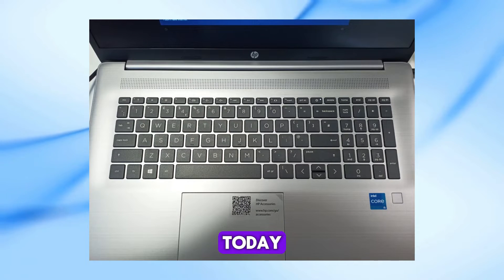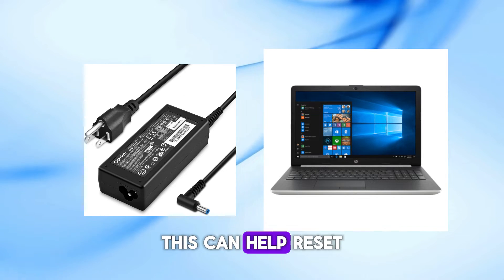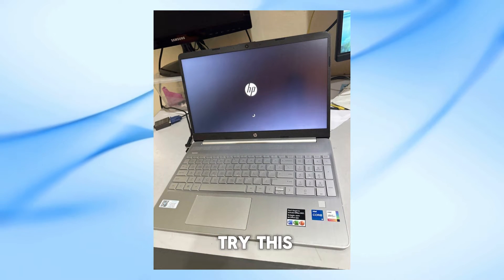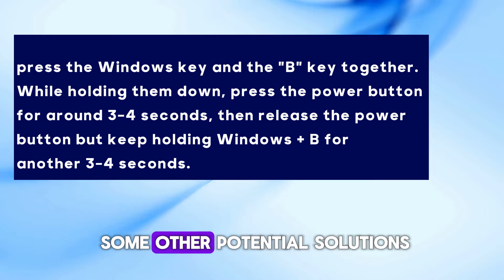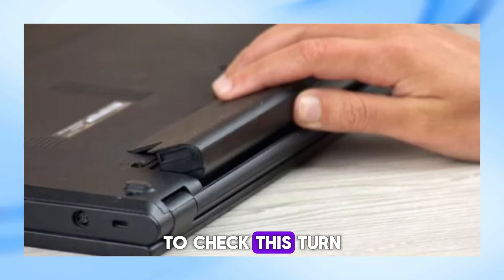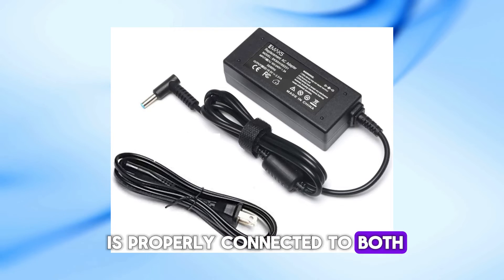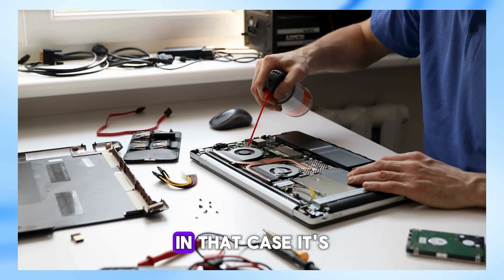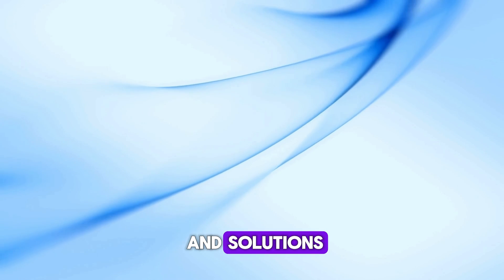HP Laptop Orange Charge Light Is Blinking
Is your HP laptop's orange charge light blinking and you're not sure what it means or how to fix it? You're not alone! In this video, we'll walk you through the possible reasons behind the blinking orange light and provide you with step-by-step solutions to get your laptop back to normal.